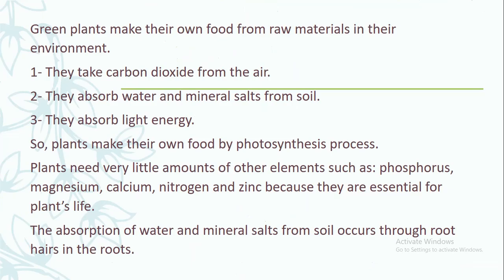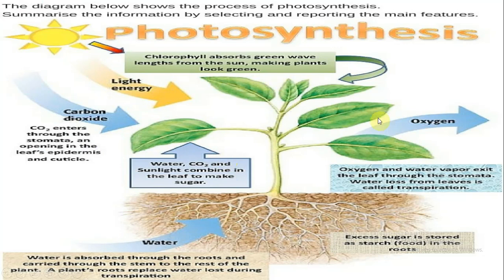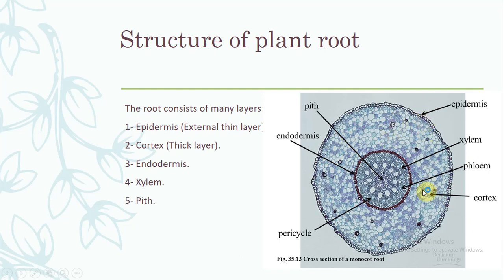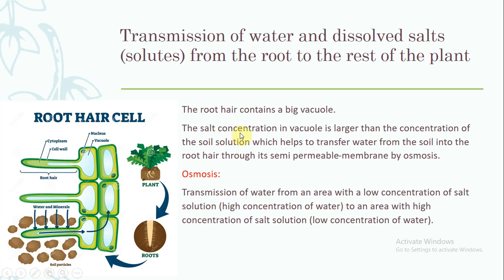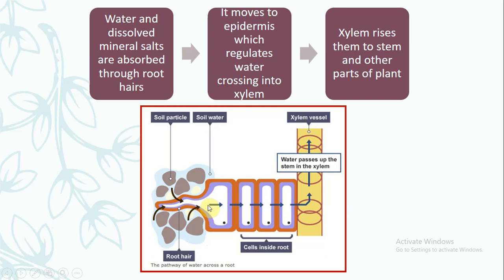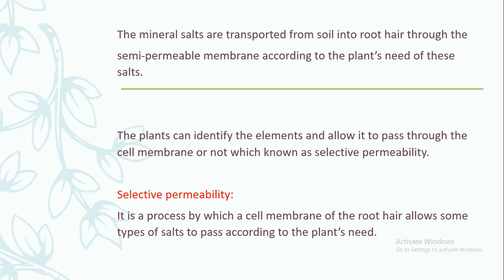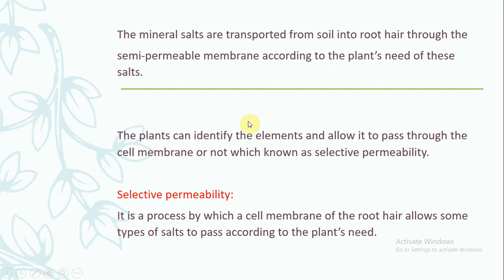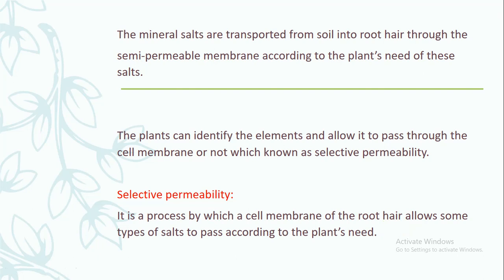Science G6 unit 4 lesson 1 (Absorption and transmission of water and mineral salts in plants) part 1